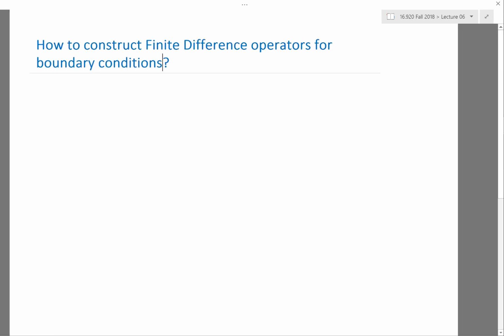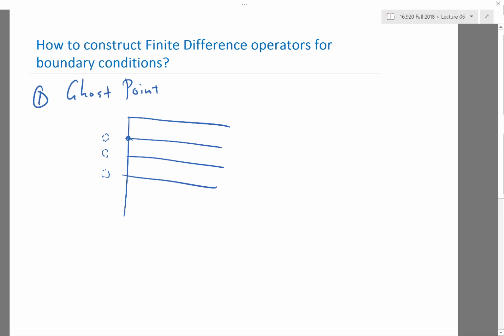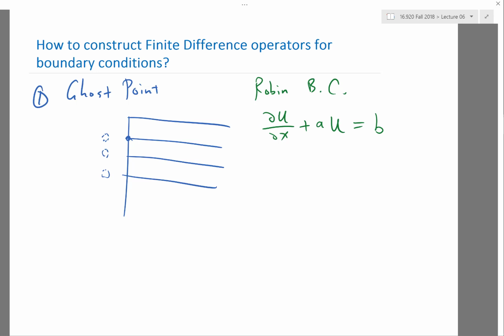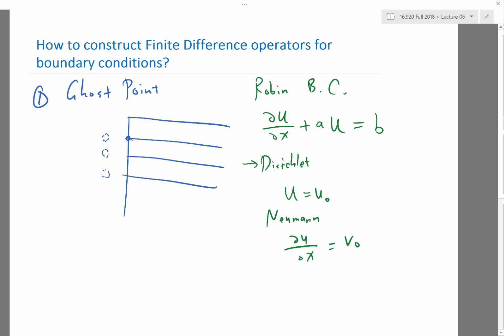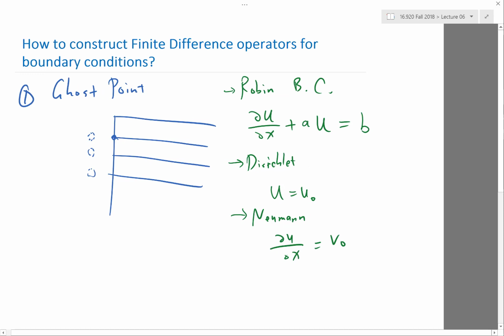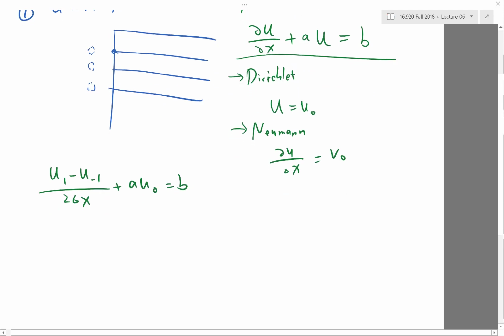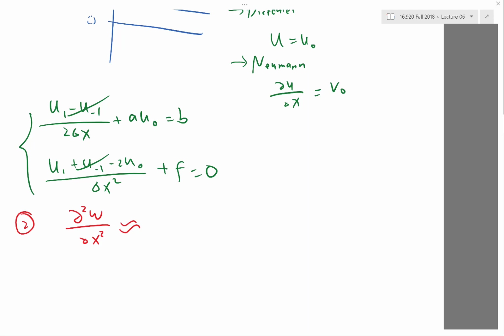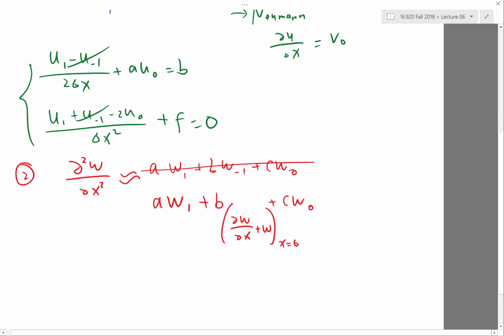Ghost Point and Taylor Series Approaches for Implementing BCs including Robin BC